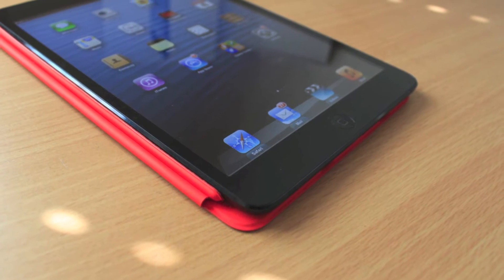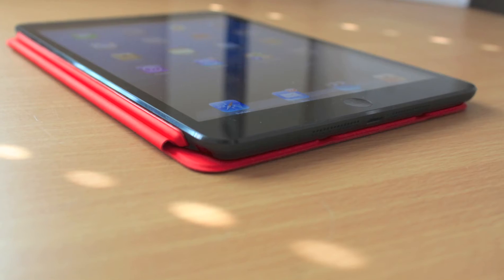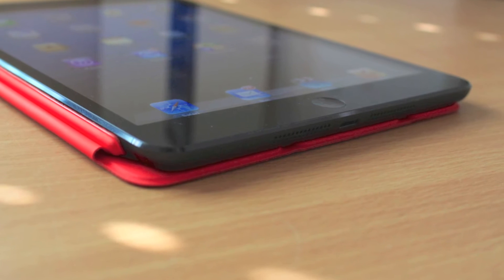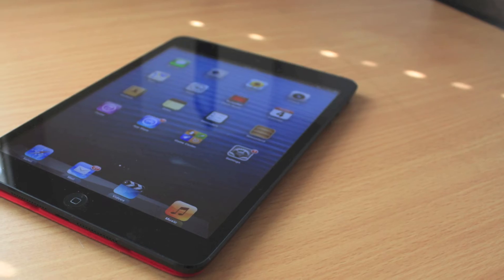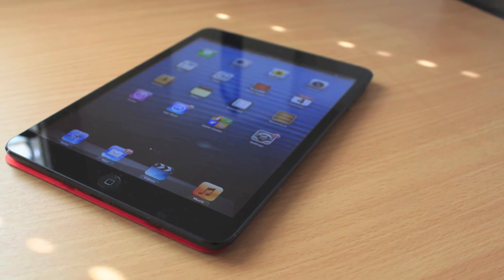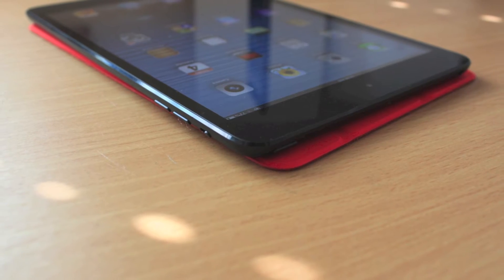iPad Mini Close Up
This is a super short video of close up images of the iPad Mini.